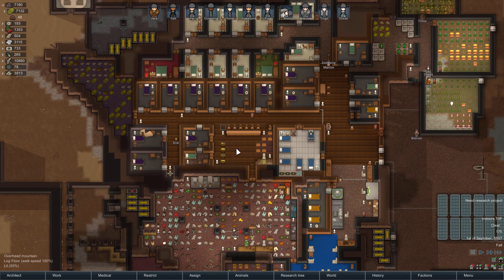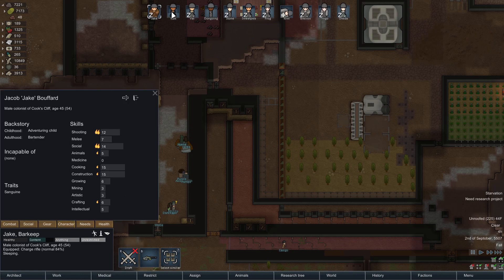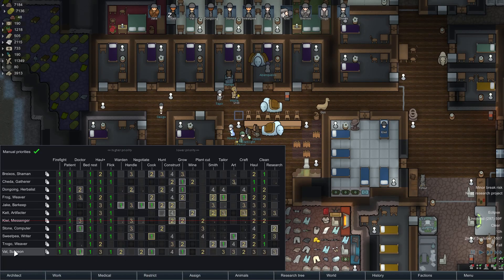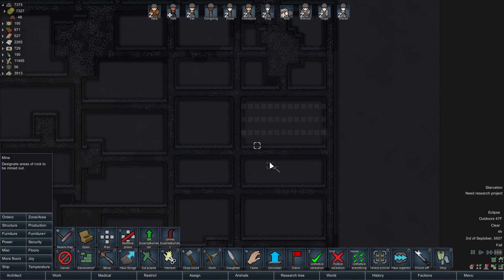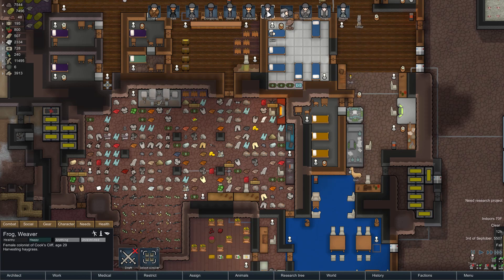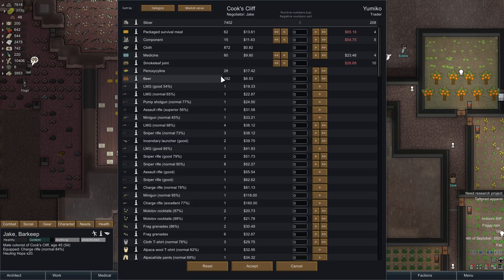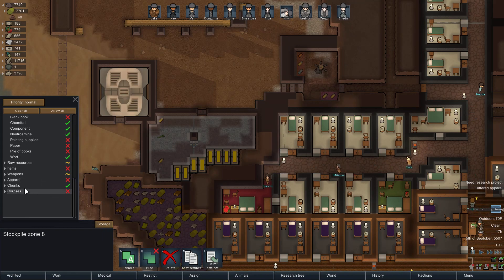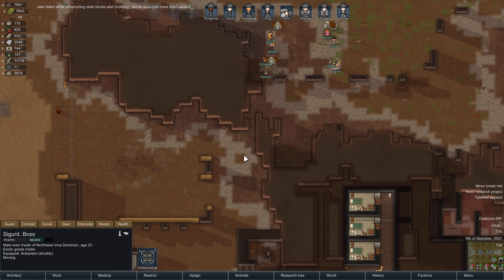RimWorld B18 | Bartender Blues, More Mods | 79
Playing RimWorld beta 18 Cassandra Classic on the rough difficulty with an extra colonist at startup.  The Prepare Carefully mod used to make sure we have a decent selection of starting colonists.

Adding some of my favorite mods as they become available for beta 18.

About me:

My name is Mark and I'm a middle aged gamer doing let's plays of games I'm playing, some old and some new.  I've found that recording and sharing game play video is fun, and makes the games I play even more enjoyable.  This is a hobby for me with my goal to provide at least one new video daily, more if I have the time.  Unless otherwise stated all games I play have been purchased with my own money.